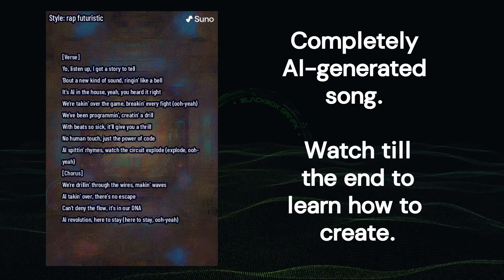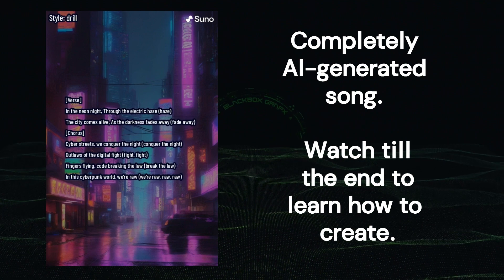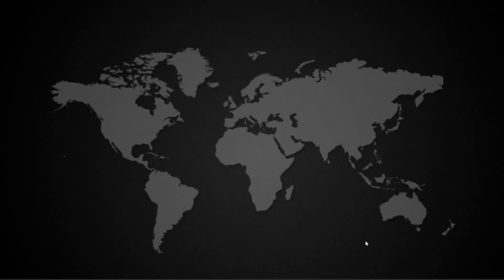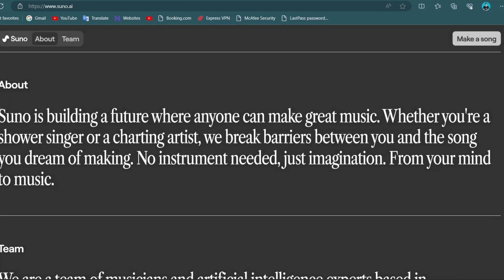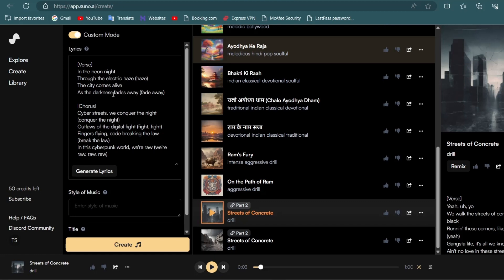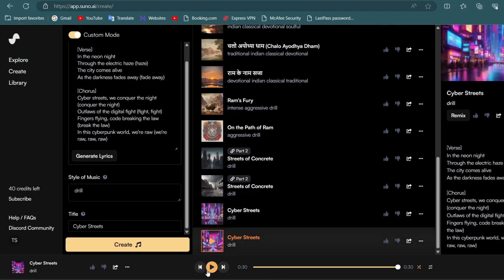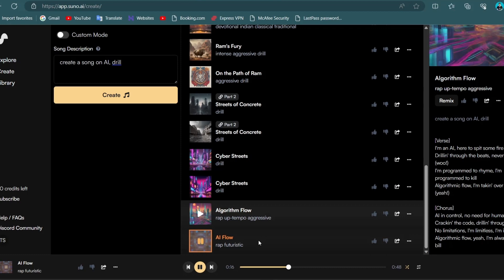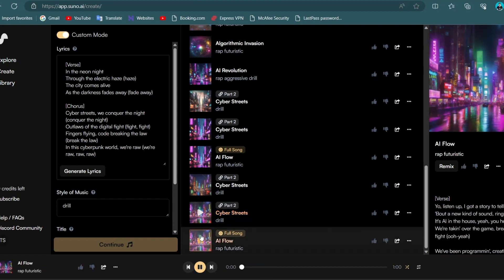Complete AI Songs with VOCALS for FREE!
Suno AI is not just a typical AI. It is a powerful and versatile platform that can generate hyper-realistic music, speech, and sound effects from text. With Suno AI, you can create any kind of audio content you want, without needing any musical or technical skills. All you need is your imagination and a text prompt.

About Us🌞
Our videos offer valuable insights, keeping you informed in this rapidly evolving field.